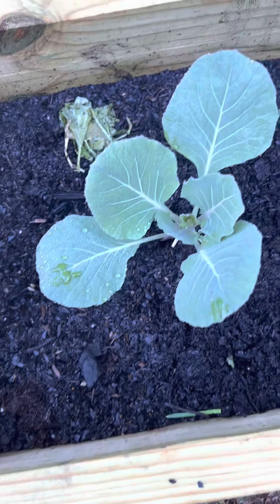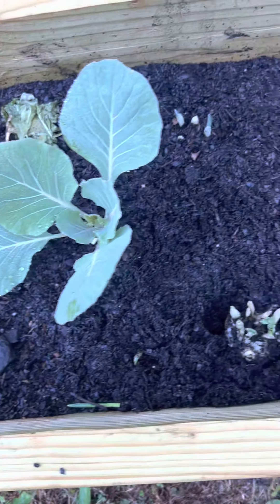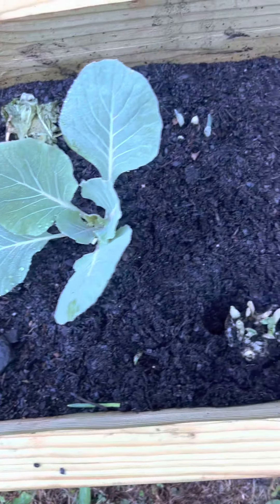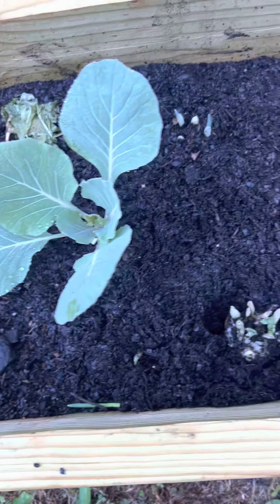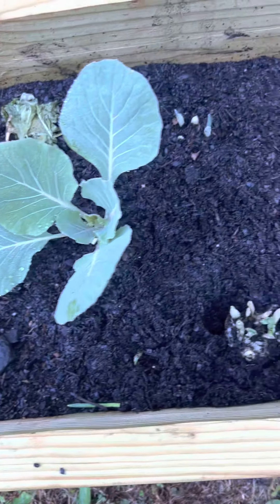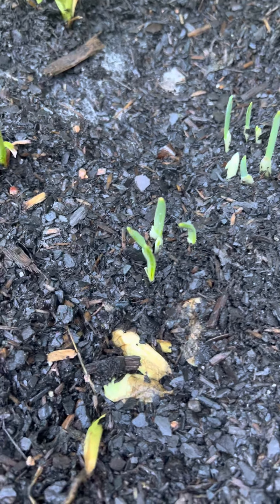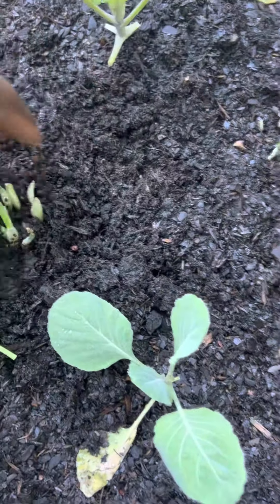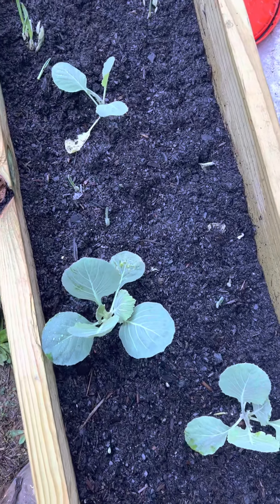How to start a raise bed garden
How to start a raise bed garden all you need is a few pieces of board some sails or screws with a screw gun or a hammer and put the Boards together when finish. You add soil to the box Then you plant what you desire,